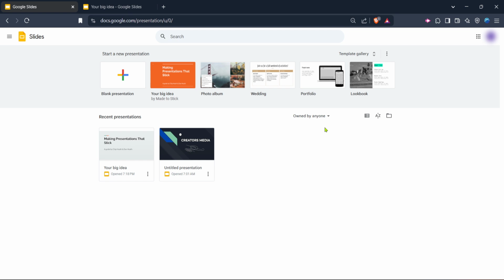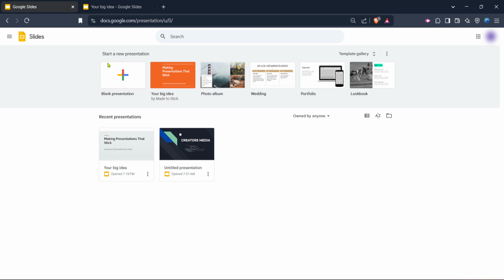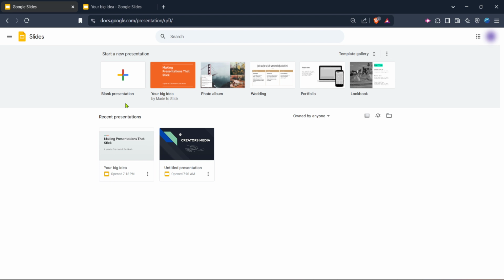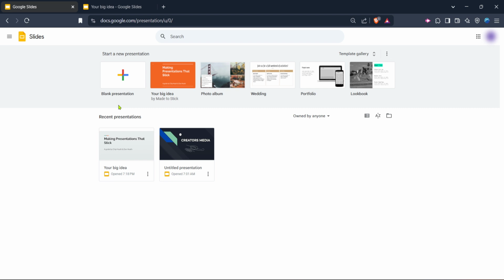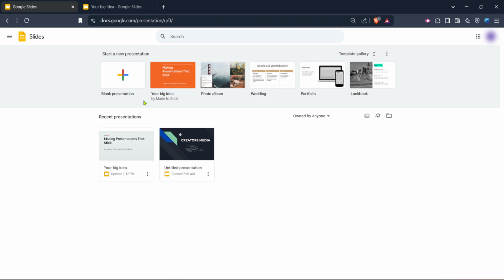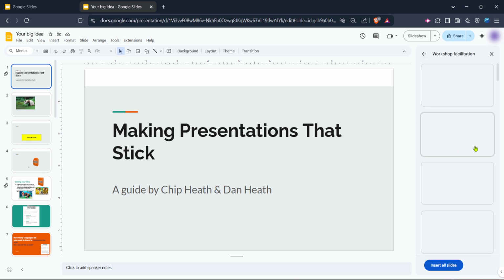How to Create Google Slides Presentations with Templates (Full 2025 Guide)